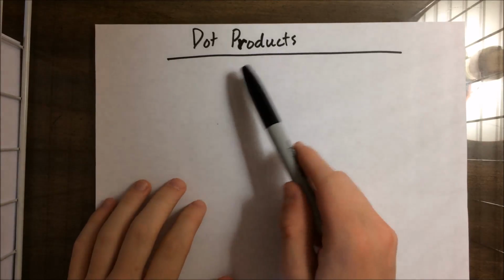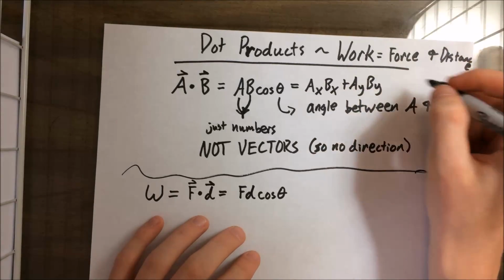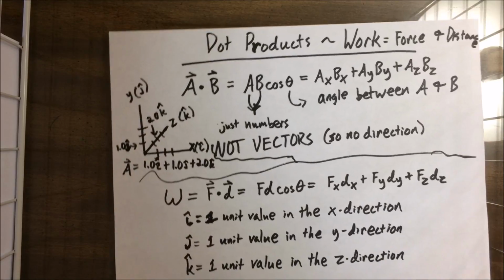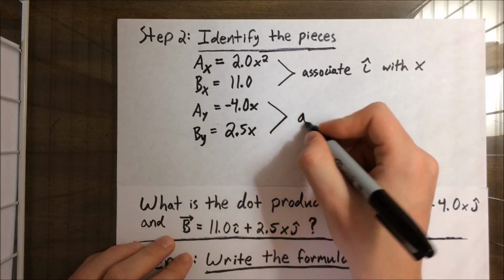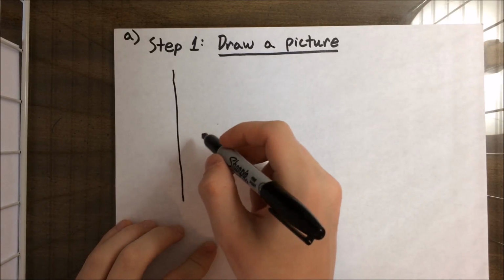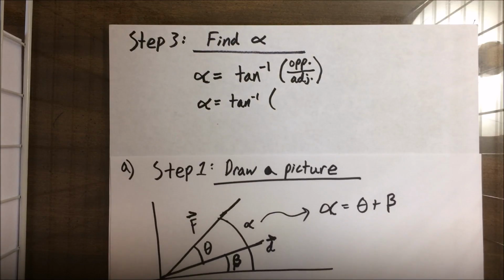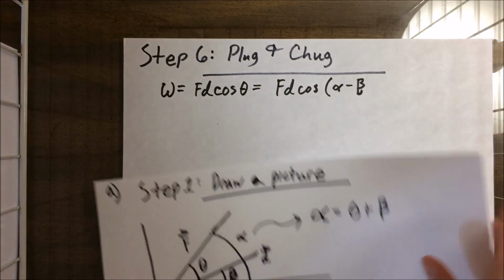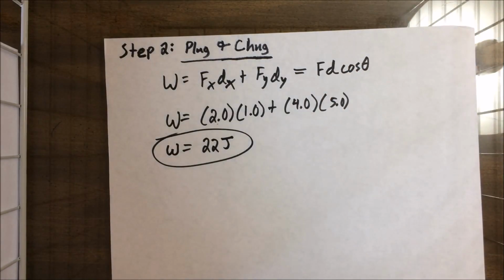Dot (Scalar) Products: Work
In this video we cover Dot (Scalar) Products and uses in relation to work along with a couple examples.